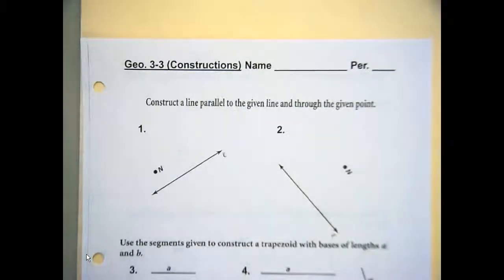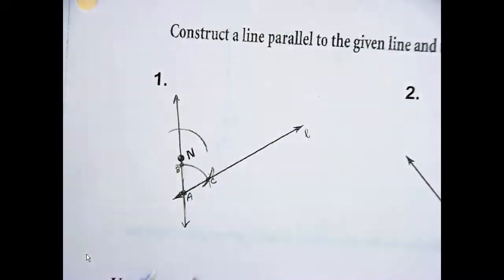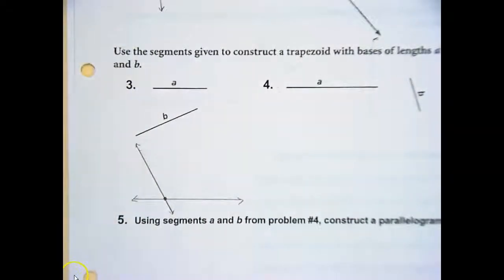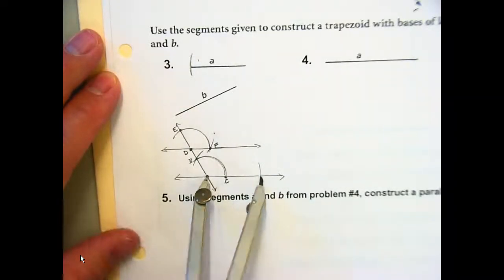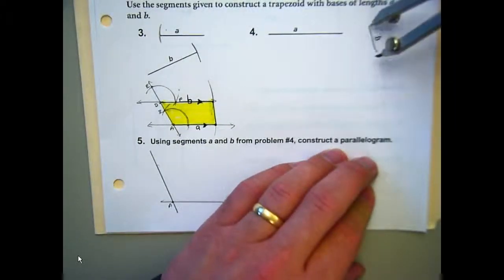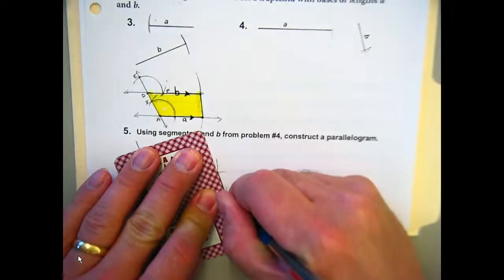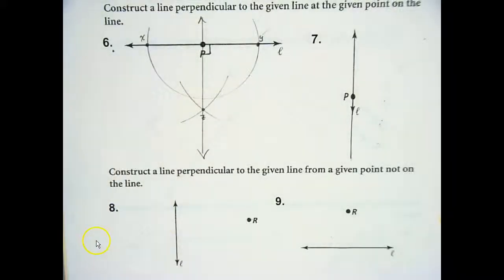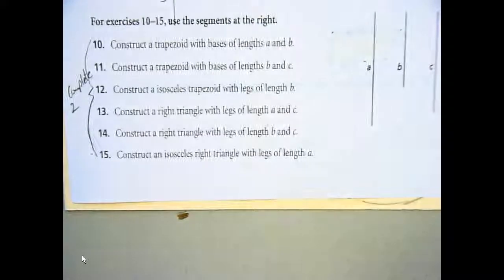BID Geo 3.3, Constructions